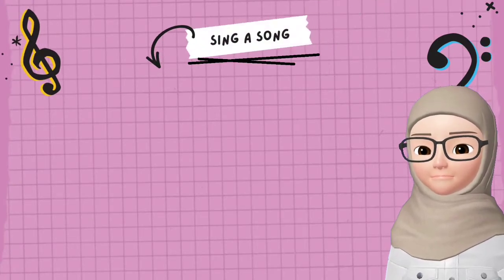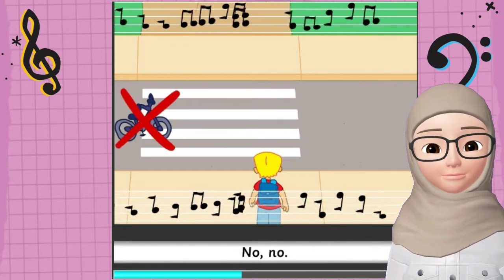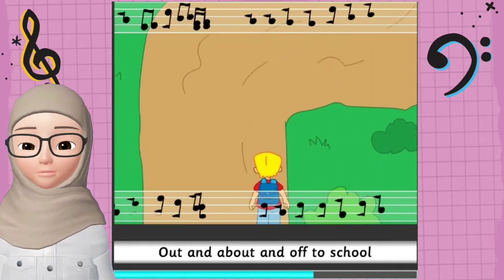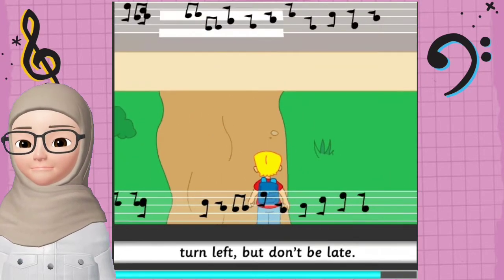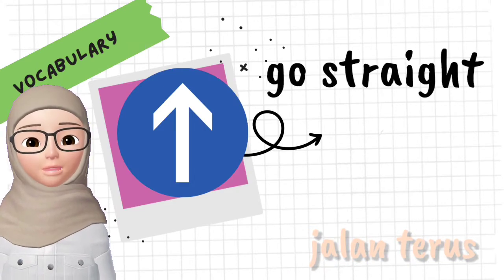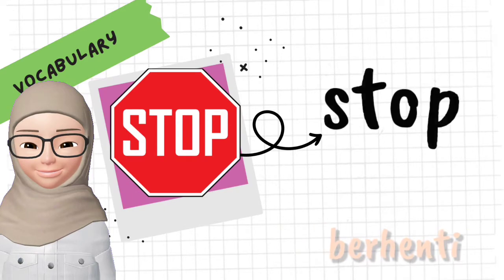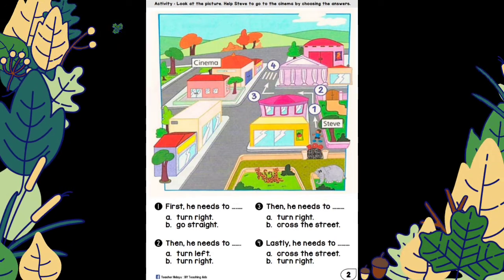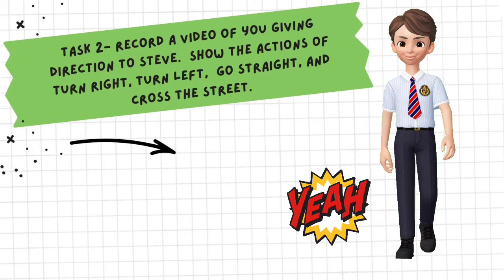ENGLISH YEAR 3-GET SMART PLUS 3 OUT AND ABOUT PAGE 65 |SOW LESSON 97 &98 |listening and speaking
This video combined two lessons from sow.

scheme of work lesson 97
Main Skill
Listening 1.2.2
Understand with
support specific
information and
details of short
simple texts
Complementary
Skill
Listening 1.3.1
Guess the meaning
of unfamiliar words
by using visual
clues when a
teacher or
classmate is
speaking

SOW LESSON 98
Main Skill
Speaking 2.1.3
Give a short
sequence of basic
directions
Complementary
Skill
Listening 1.2.4
Understand a wide
range of short basic
supported
classroom
instructions

From my point of view the content is easy.As we are reaching September while there are another 3 topics to be covered.  Well,  teacher needs to plan smart.

For my pupil,  the main skills is speaking. I will test them 2.1.3.

Worksheet from this video is taken from Teacher Hidayu. Thank you teacher.